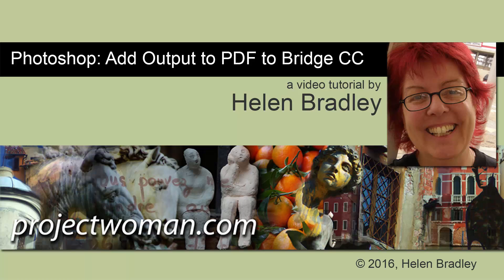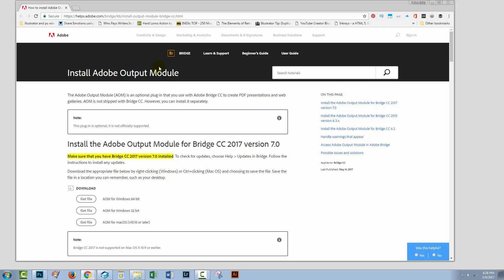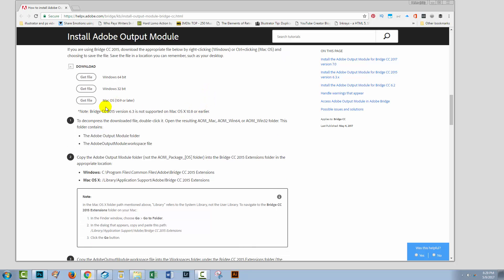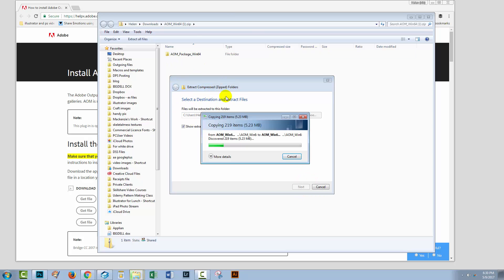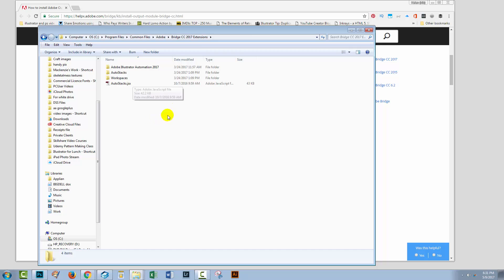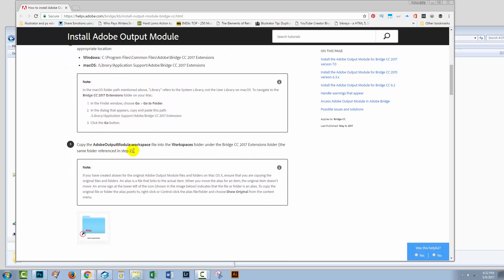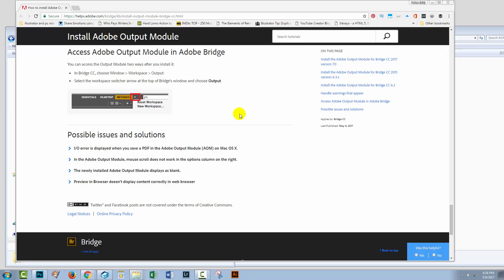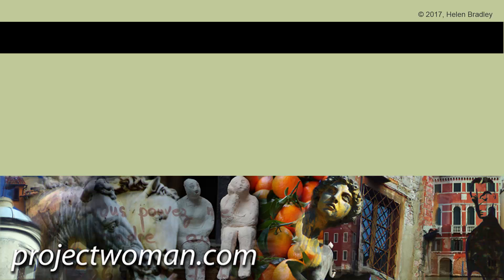Photoshop Bridge - Add Output Workspace Back into Bridge - Output to PDF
Adobe, in its infinite wisdom, decided to omit the Output options from Bridge CC, CC2015 & CC2017. So, without this option you cannot output to a pdf file from Bridge. The good news is that you can output to a pdf if you install the missing elements. This video explains how and where to download the missing workspace and steps you through installing it so you can, again, output your files to a pdf file from Bridge and without having to go via Photoshop.